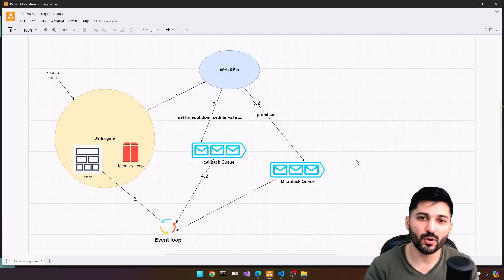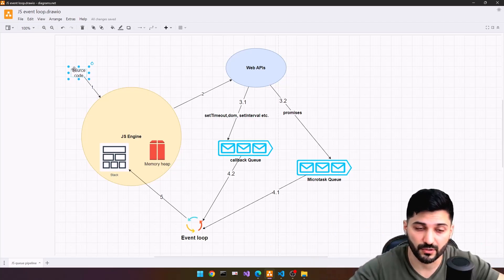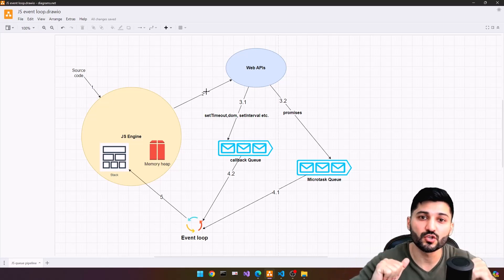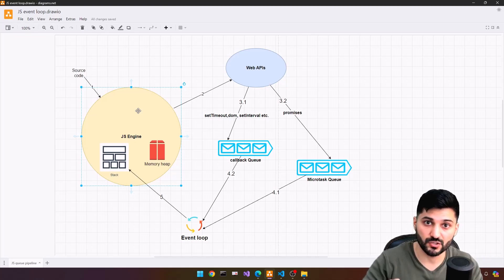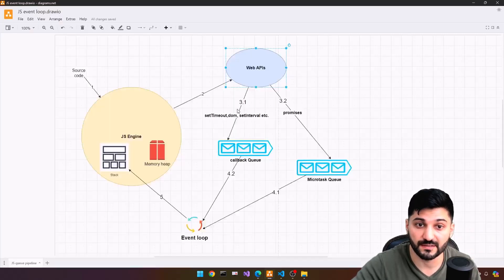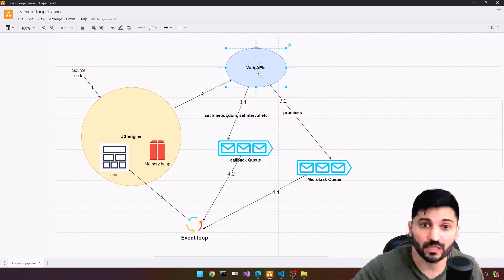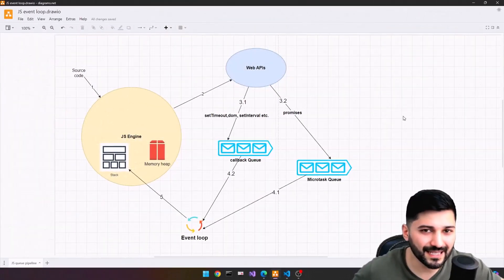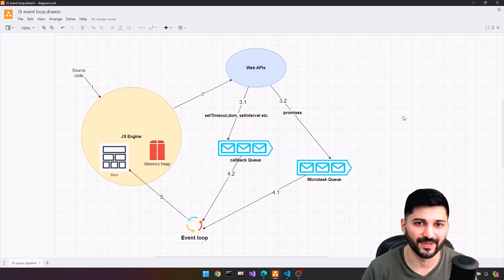Javascript event loop | Javascript interview questions and answers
One of the often-asked Javascript interview questions is the Javascript event loop. It is a part of a concurrent model in Javascript.  In this Javascript interview questions and answers series, we're going to explore the Javascript event loop, along with the callback queue, and event queue(microtask queue) that is a part of asynchronous Javascript.
Timeline:
00:00 - What we're going to learn?
00:25 - Javascript event loop and queues(callback and microtask) in theory
06:12 - Javascript event loop and queues(callback and microtask) in practice
11:27 - Conclusion